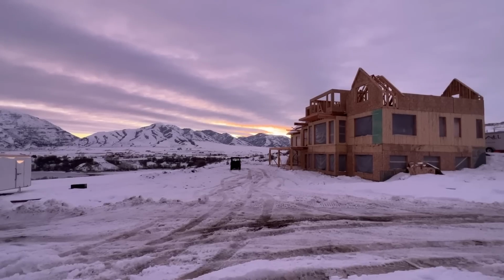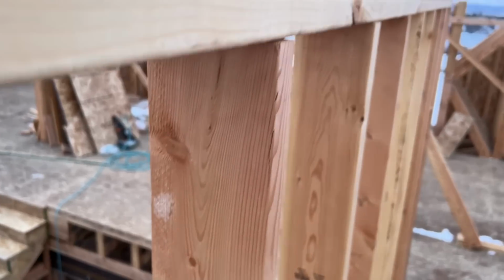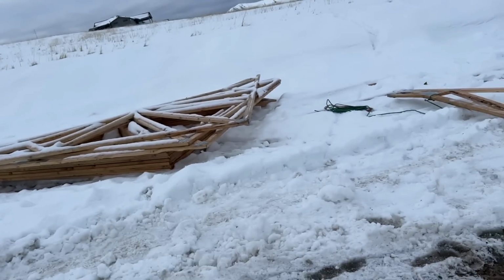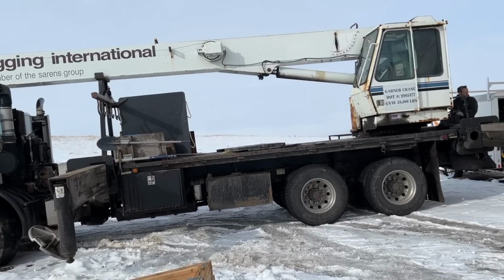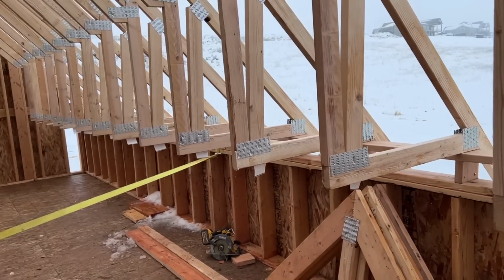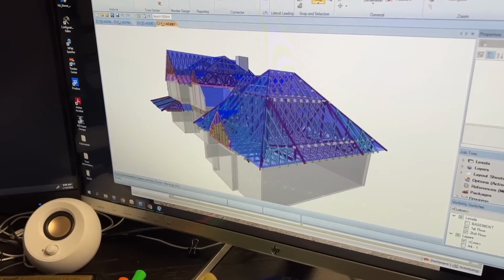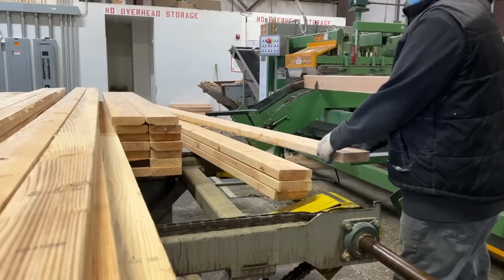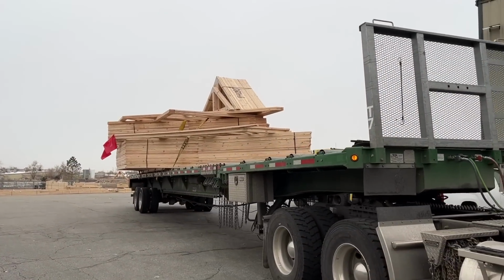Framing Part 4 Setting The Last Roof Trusses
Want to send tools for Demo?
(Tools will not be returned)